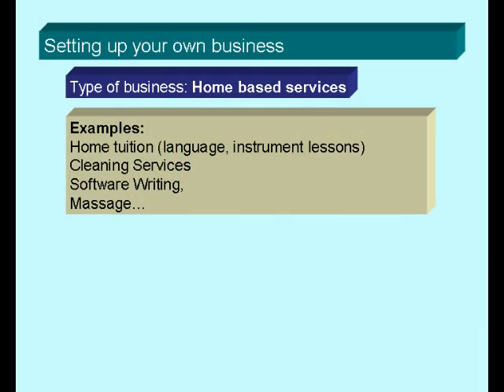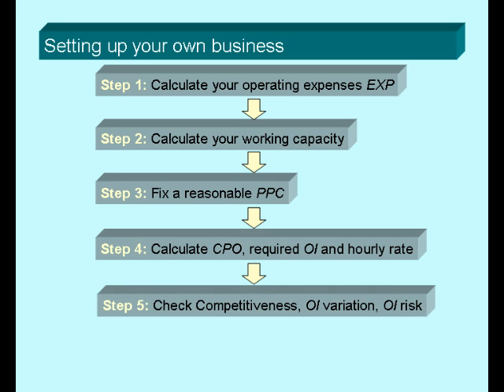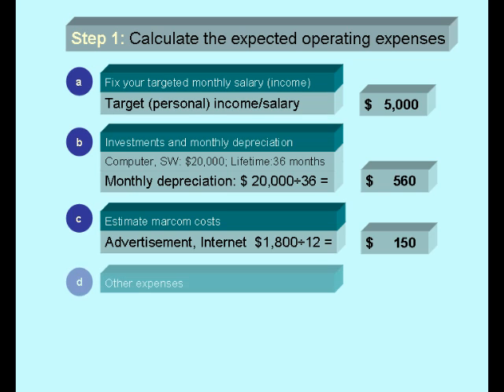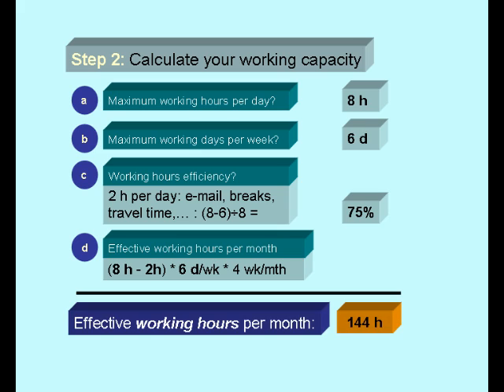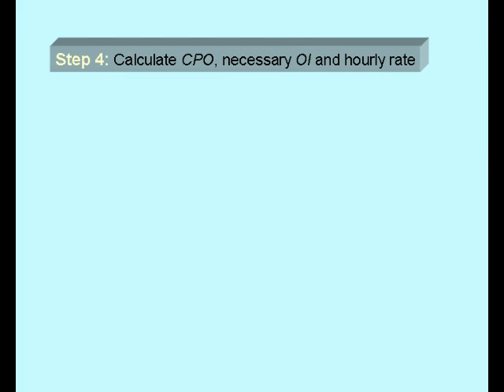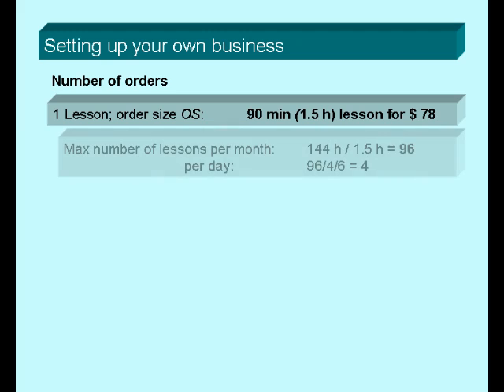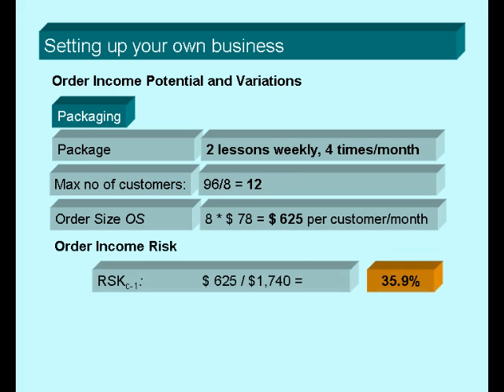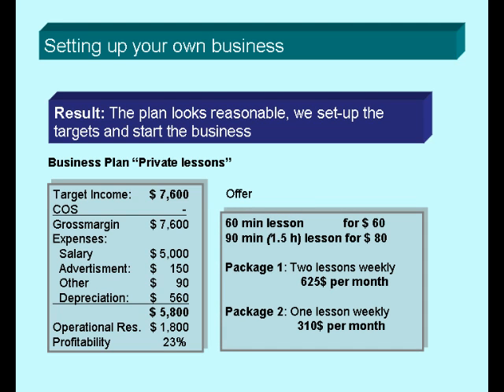04 Open your own Business - How to make a Business Plan? (Business Performance Management)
When you plan to setup your own business, many questions will come up. How to do the planning? How much can I charge to the customer? How many orders do I need? What are the risks involved? In this presentation we will answer these questions using the key ratios we have introduced before. With a simple flow diagram the planning process is explained step by step. (Business performance management and business planning)